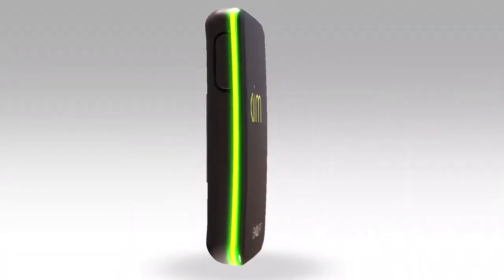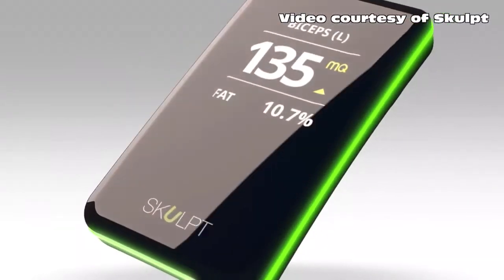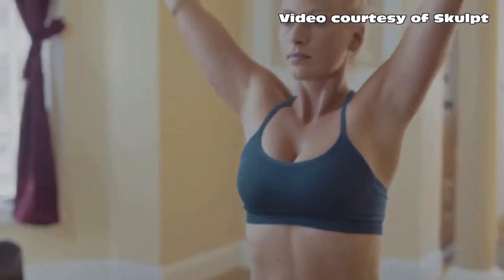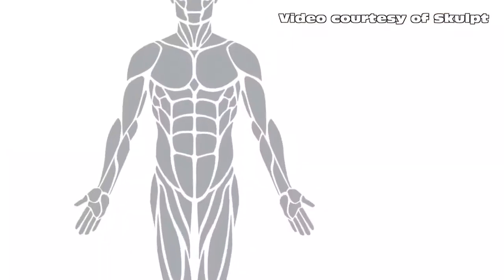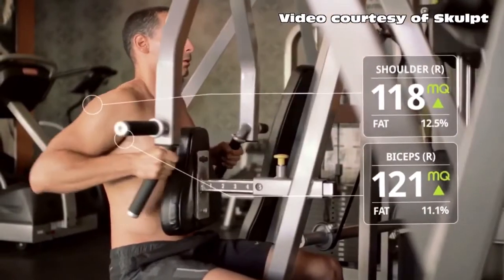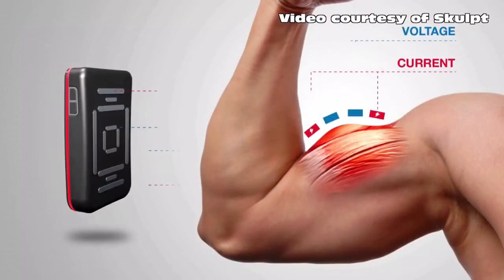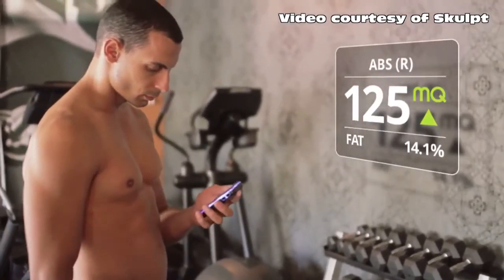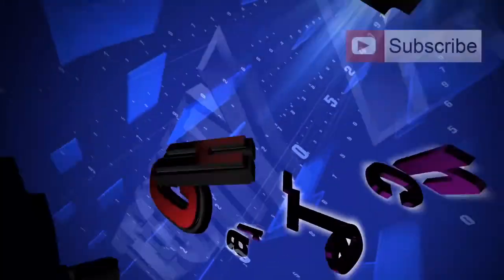Skulpt Aim - Preview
The Skulpt Aim is a revolutionary new device that compliment fitness trackers.  Now, with this device, you can do more than just measure steps taken, distance walked or jogged, and how many calories you've burned.  The Skulpt allows users to quantify muscle and fat gains and losses.